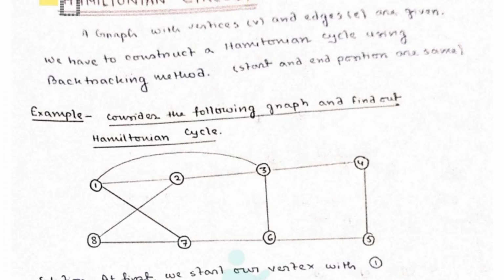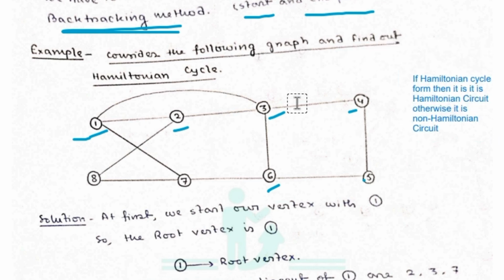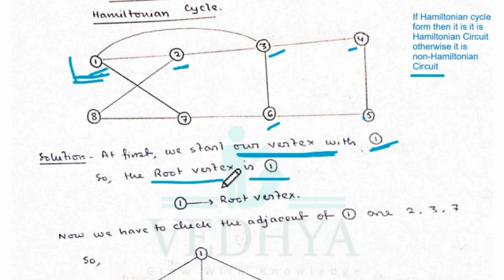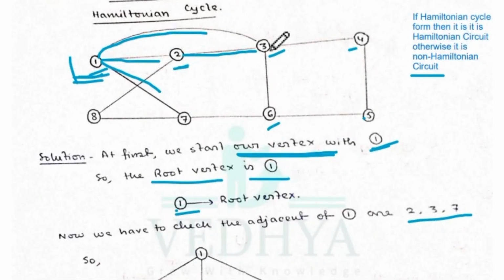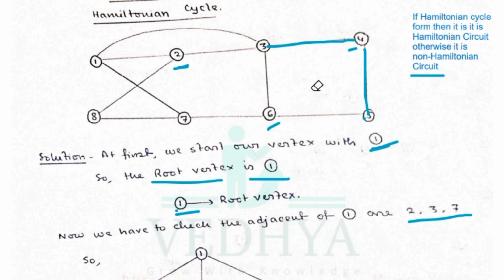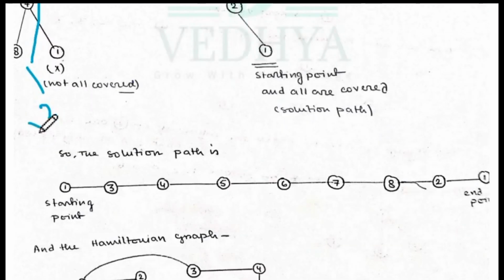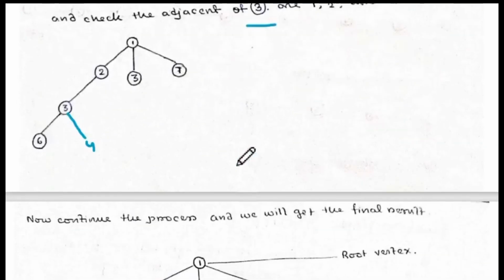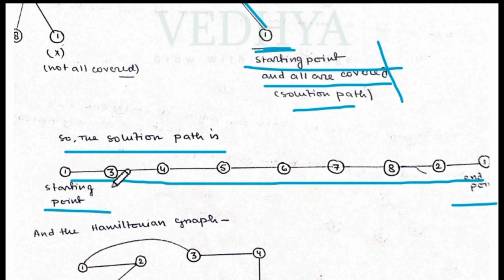Hamiltonian Cycle Using Backtracking | Backtracking Algorithm | DAA | Detailed Explanation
• IF YOU HAVE ANY DOUBT THEN COMMENT ON COMMENT SECTION